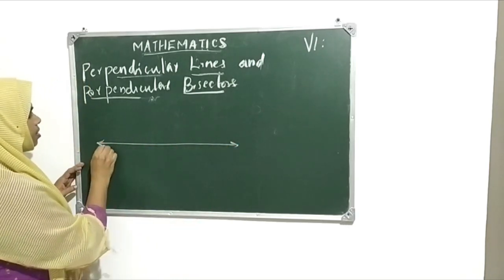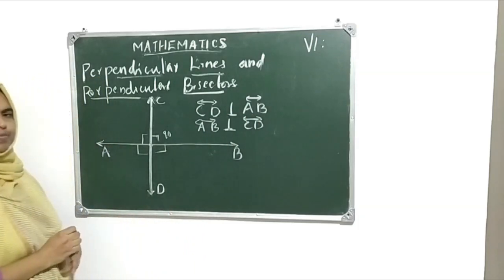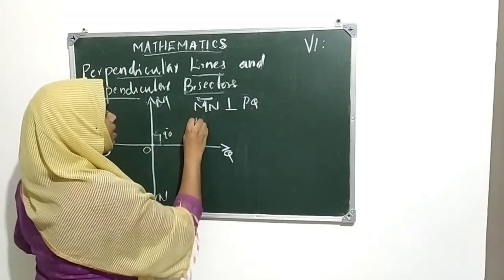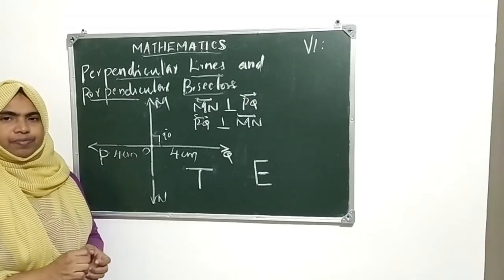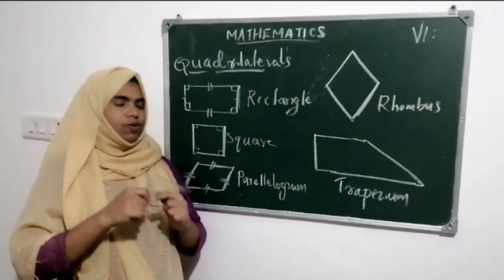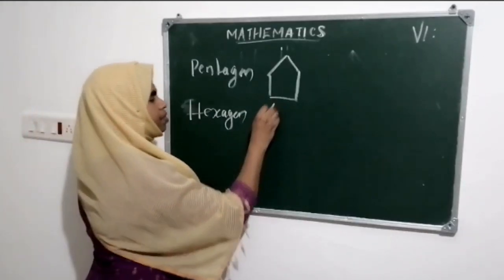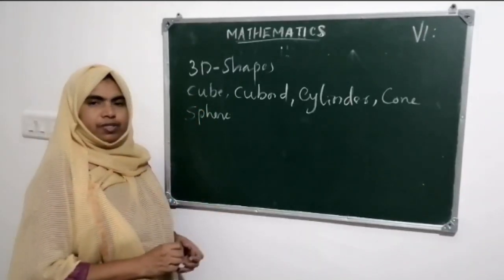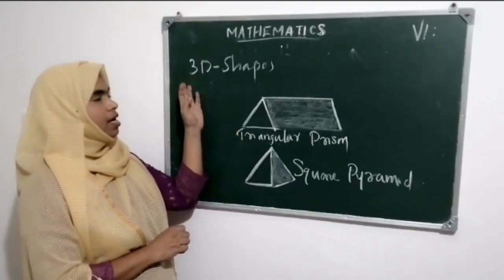Grade 6 NCERT/Understanding elementary shapes- Part 3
PERPENDICULAR LINES AND PERPENDICULAR BISECTORS
POLYGON
- Quadrilateral - Rectangle, Square , Parallelogram , Rhombus, Trapezium using set squares.
- Pentagon
- Hexagon
- Octagon
3 DIMENSIONAL SHAPES
- Cube
- Cuboid
- Triangular prism
- Square Pyramid
- Cylinder
- Cone
- Sphere